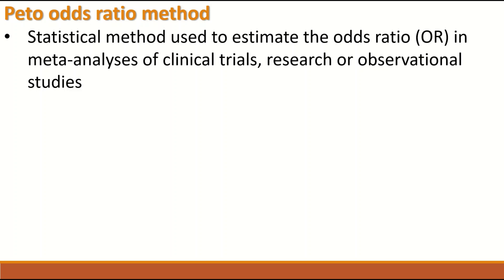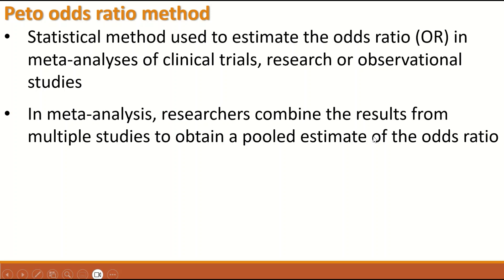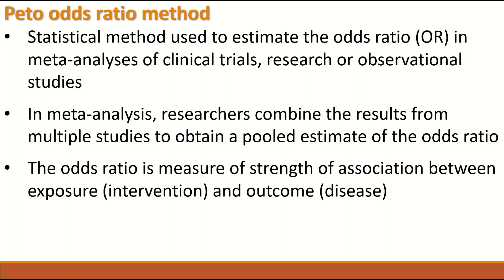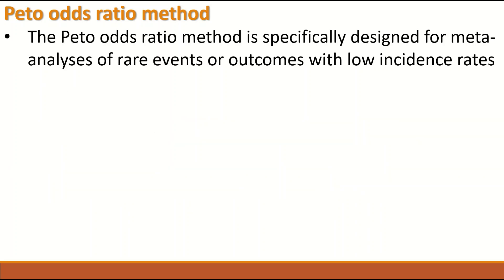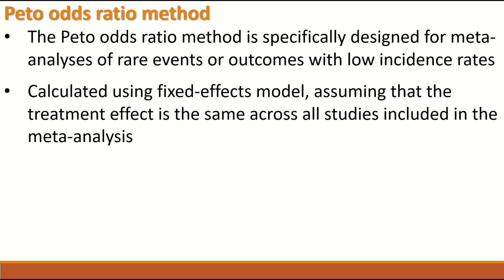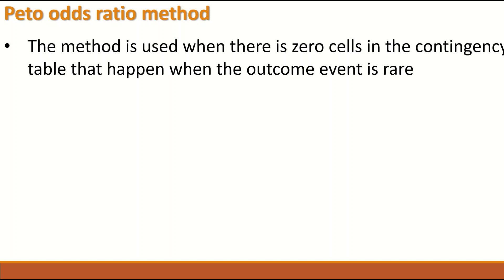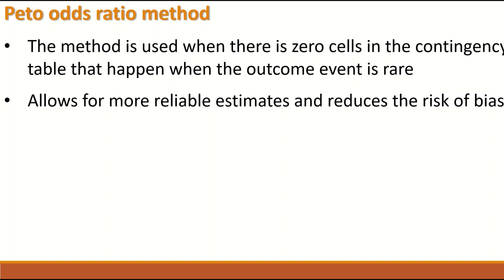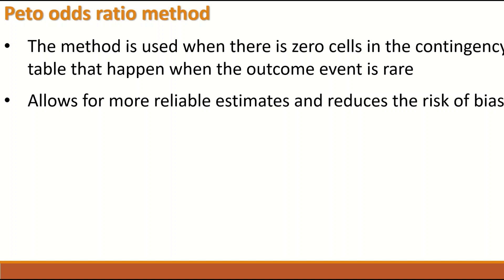Peto odds ratio method meta analysis